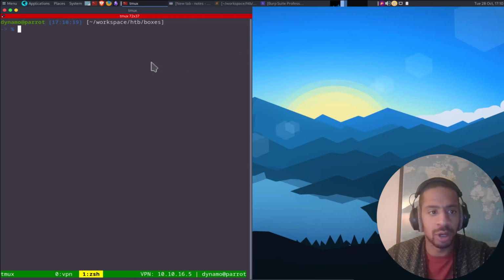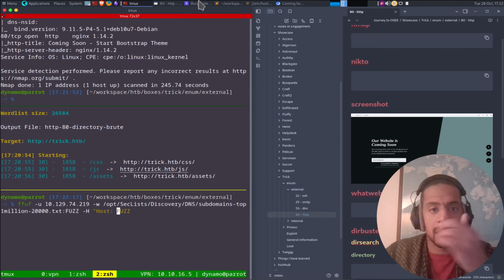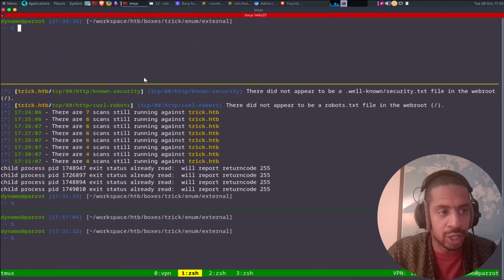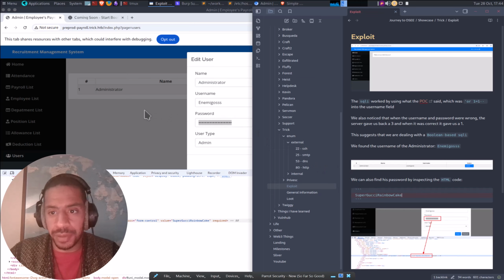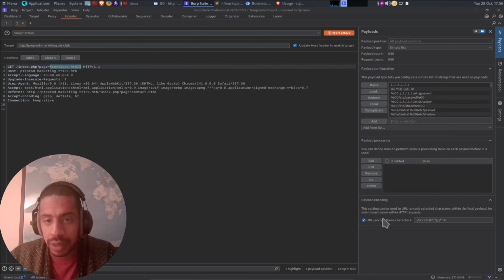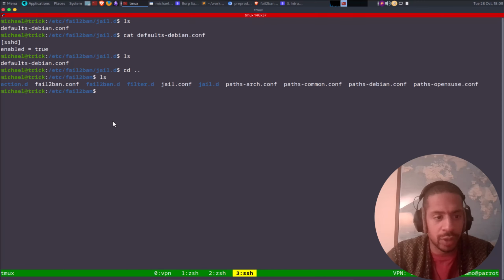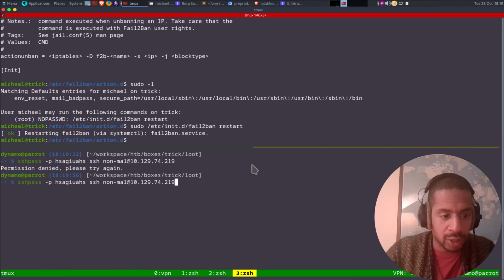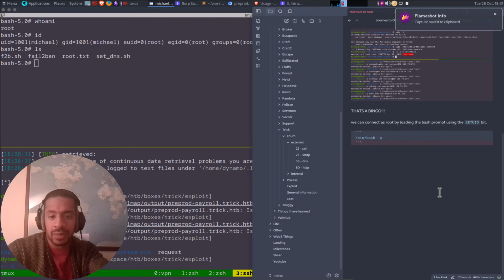Hacking Trick [HackTheBox Walkthrough]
Second video of the week, this time we’re diving into a fun Linux box from HackTheBox called Trick.
The box wasn't particularly difficult but fun. Hopefully going forward, Ill start having to deal with Active Directory more. But it's nice to get back into the rythm of things.

If you too want to learn how to do offensive or defensive security. Then make sure to check out the HackTheBox Academy. I have yet to see a better learning resource, to thoroughly learn the ins and outs of Pentesting as well as Blue Teaming.

00:00 Introduction & Setup
01:27 Running Autorecon Enumeration
02:24 Enumerating DNS
03:32 Using Zone Transfer to find a new Domain name
05:05 Enumerating the Domains in the Browser
06:29 Manual Recon
07:33 Enumerating HTTP
08:53 Bruteforcing directories using dirsearch
10:04 VHOST-Fuzzing using ffuf
17:15 Looking for CVE of the Webhost Software
20:24 Autorecon finally finished
23:09 Investigating Public POCs for Payroll Management System
25:20 Attempting RCE exploit - Fail!
27:10 Exploiting Sqli
33:31 Using SQLmap to further enumerate the DB
39:04 Investigating the 3rd Domain - Marketing
41:18 Attempting to exploit LFI
45:54 Using the LFI to discover internal user & extracting an SSH Key
49:30 Connecting via SSH
54:14 Looking for a privesc vector through Fail2Ban
58:12 Editing iptables-multiport.conf to set SETUID bit instead of banning a user and getting root
1:05:45 Getting root
1:08:20 Review

Tracks used: “Cold Nights”, “Cote d’Azur”, “Constellation”, “Dusk”, “Dulcet”, “Embers”, “Edenic”, “Elements”, “Gemini”, “Lights”, “Flight Time”, “Hypha”, “Gleam”, “Halcyon”, “Losing You”, “Lilac”, “Equanimity”, “Gravity”, “Hvitserkur”, “Lowlights”, “Majestic”, “Motion”, “Midnight Drive”, “Obscure”, “Oxygen”, “Mizutori”, “Mystique”.